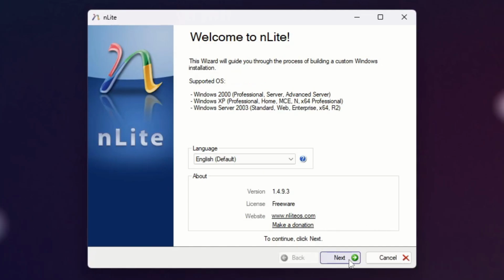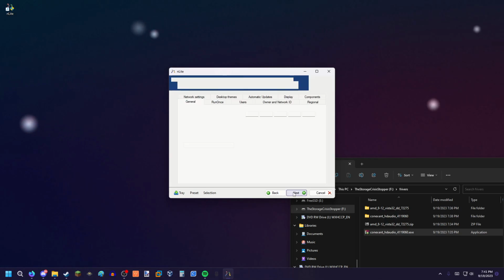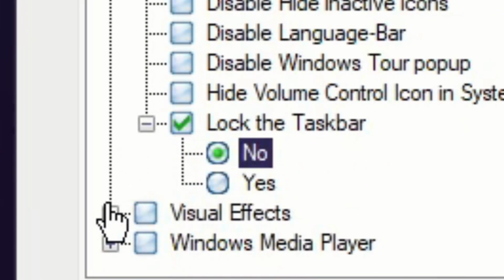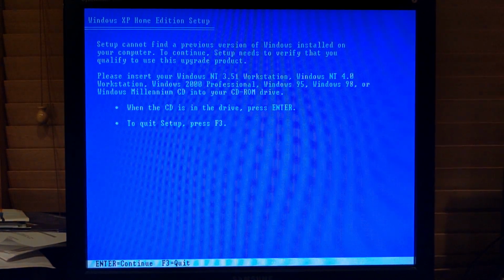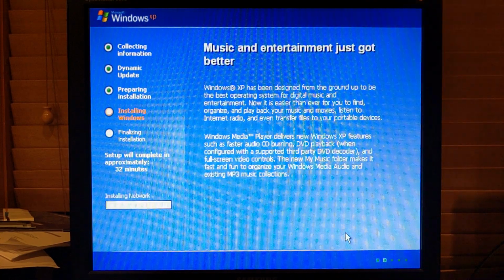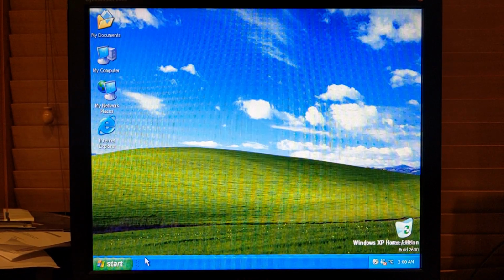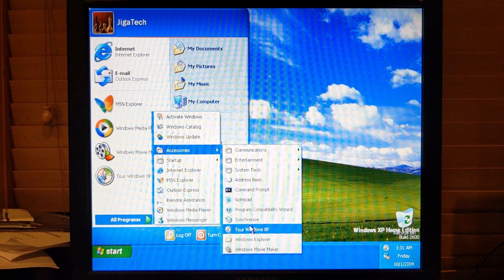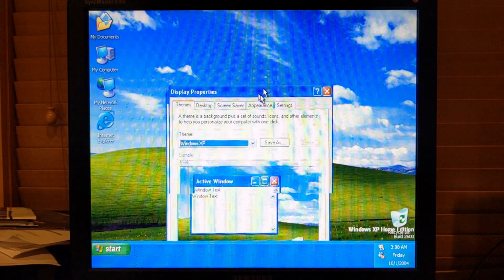Creating A Custom Version Of Windows XP With nLite!